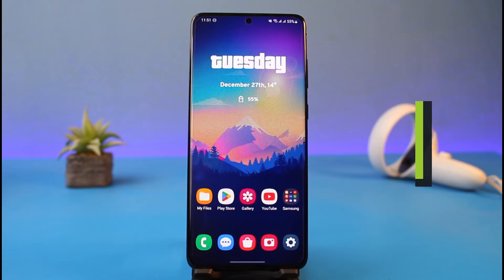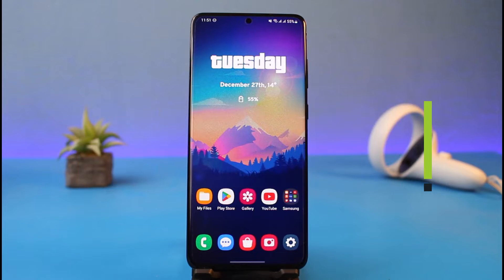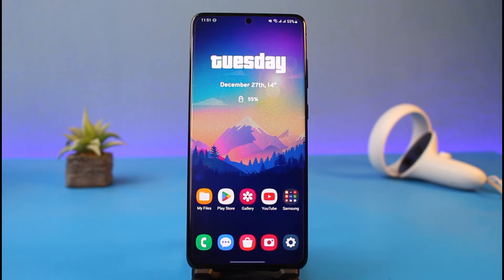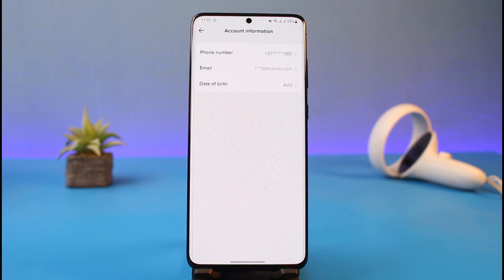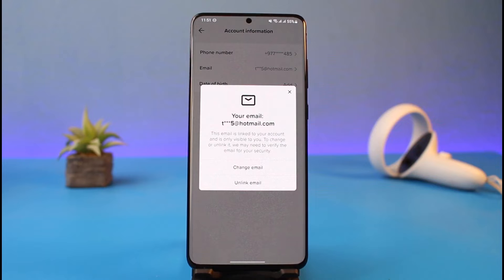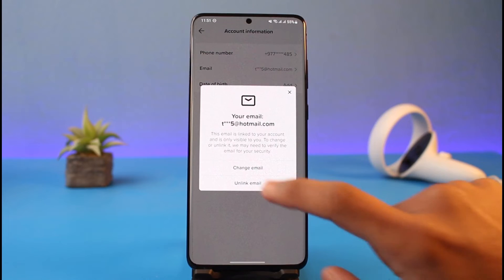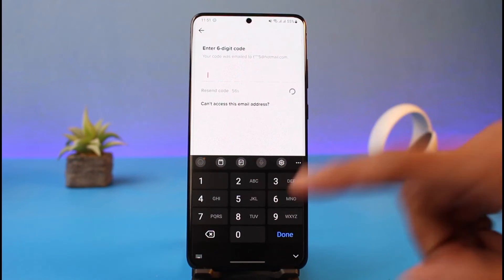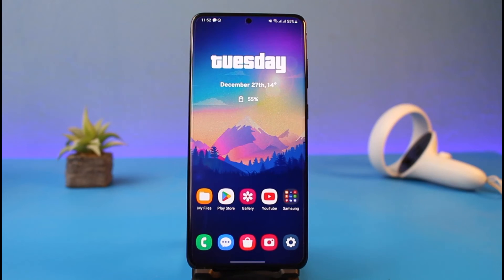How to Unlink Email from TikTok Account !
So make sure to watch this video till the end. We try to be responsive to as many questions as possible.

Follow the below steps:
1) Open the TikTok app
2) Go to the profile tab
3) Now tap on the three lines
4) Go to Settings
5) Tap on Accounts
6) Go to Account Information
7) Tap on your email
8) Choose to Unlink and verify
9) That's all it takes to unlink email from a TikTok account.

~Timestamps:
0:00 Introduction
0:14 How to Unlink Email from TikTok Account
1:03 Conclusion